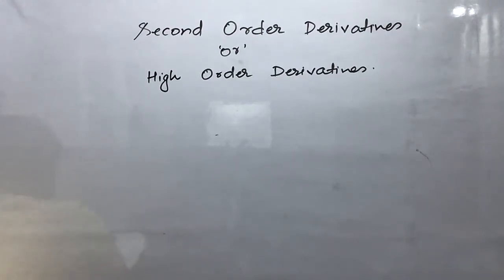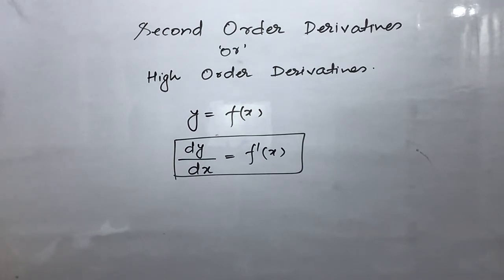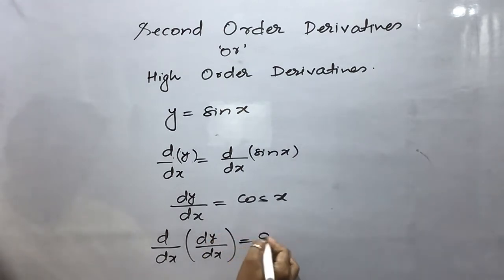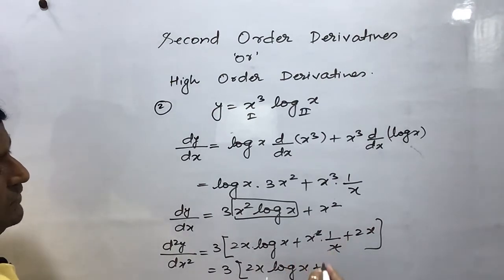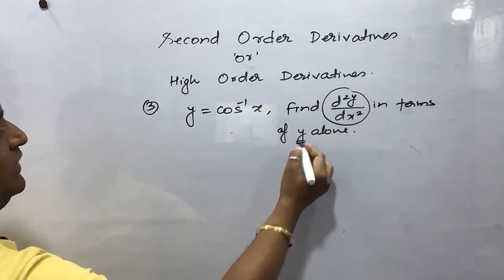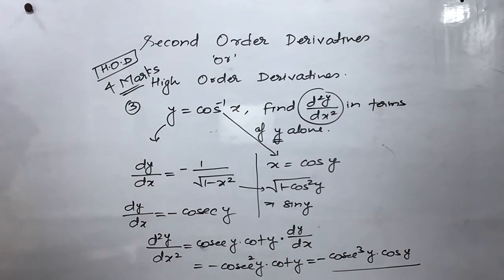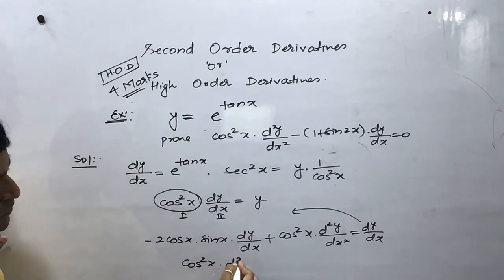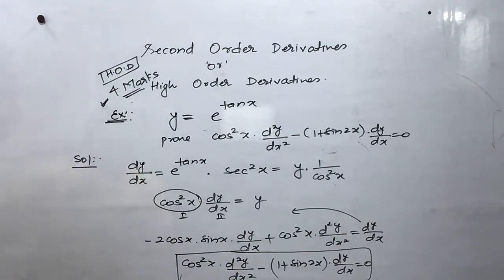High Order Derivatives || Second Order Derivatives || Class: XII || Lecture: 1 || Manish Goyal Sir